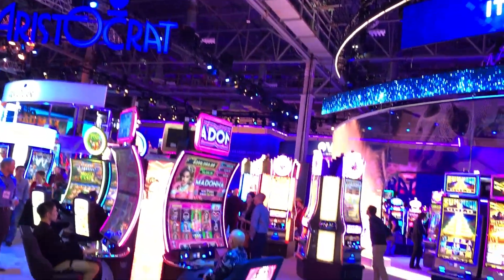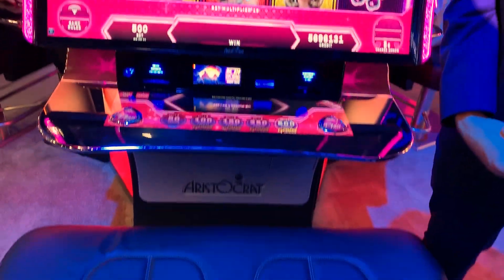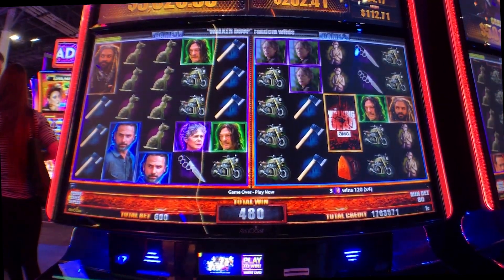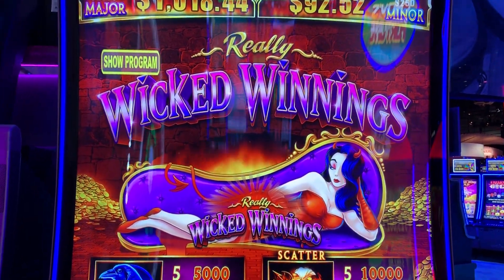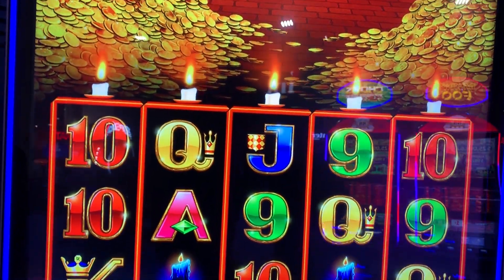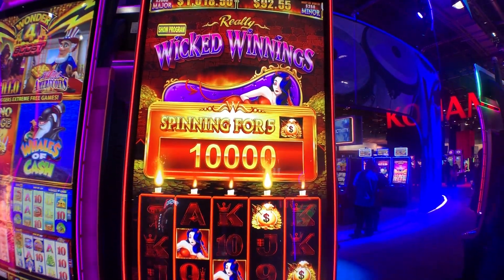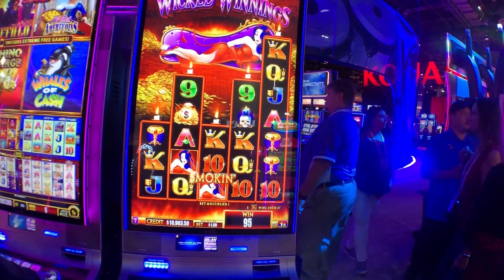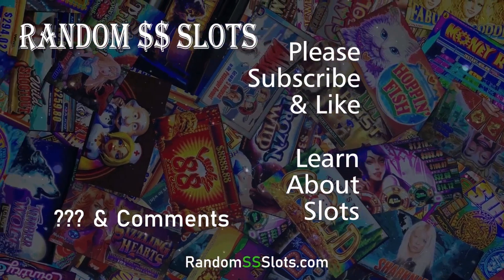G2E2018 Aristocrat - Madonna, New Walking Dead, Really Wicked Winnings slot machines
Aristocrat is showing the Madonna game, a new version of the popular Walking Dead series, and the latest version of Wicked Winning.  The Really Wicked Winnings departs from the classic game mechanics of the past with a different approach to respins and adds expanding reels.  It also drops the number designation and uses "Really" to give it a unique name.

Random $$ Slots Website - (Slot Calculator & Casino Listings)